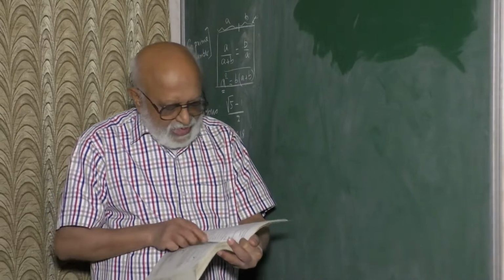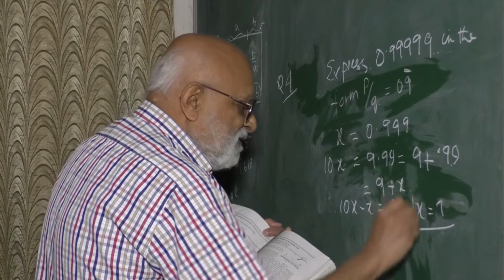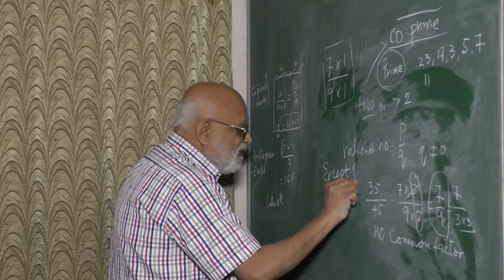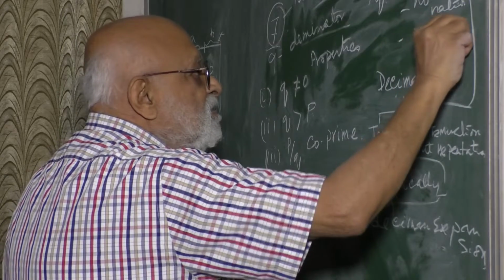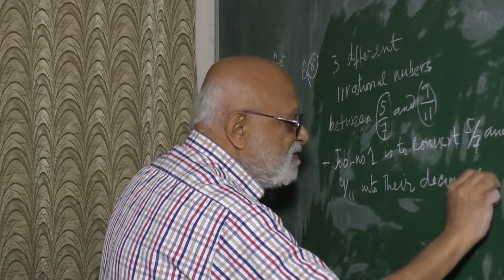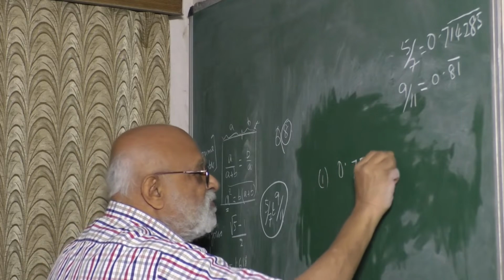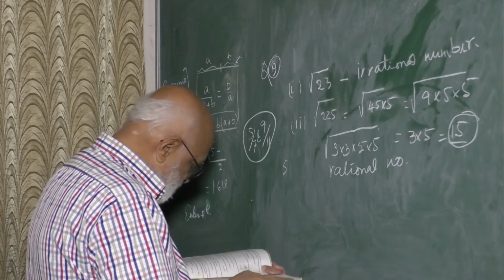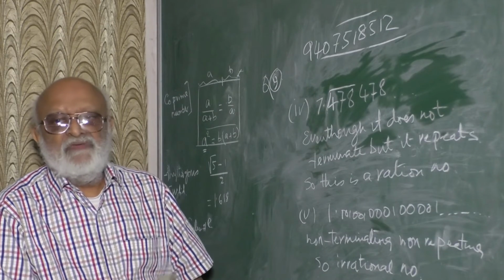NUMBER SYSTEM & CO-PRIME NUMBERS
Part IV further discusses and clarifies the basic fundamentals related to HINDU ARABIC AND ROMAN NUMBER SYSTEM.  NATURAL NUMBERS/COUNTING NUMBERS (N), WHOLE NUMBERS (W), INTEGERS (Z), RATIONAL NUMBERS (Q), REAL NUMBERS (R)  (Chapter  I  “NUMBER SYSTERM”, Mathematics -a Text Book for Class IX),   VERY THROUGHLY ALL THE SUBSET OF REAL NUMBERS INCLUDING IRRATIONAL NUMBER CLEARLY DELINEATED.  DEVELOPMENT OF IRRATIONAL NUMBERS SUCH AS PI, PHI (GOLDEN RATIO)  AND SQUARE ROOTS  OF TWO AND THREE  HAVE BEEN DISCUSSED.  ISSUES DISCUSSED HERE WOULD NOT ONLY BE USEFUL TO THE STUDENTS OF CLASS IX BUT ALSO TO THOSE WHO WOULD BE APPEARING FOR ANY COMPETIVE EXAMS. PROBLEMS OF EXERCISE 1.3 OF CHAPTER 1 SOLVED. CONCEPT OF CO-PRIME NUMBERS EXPLAINED.